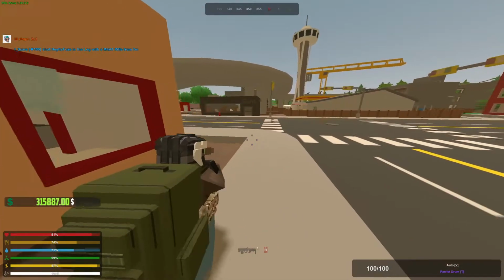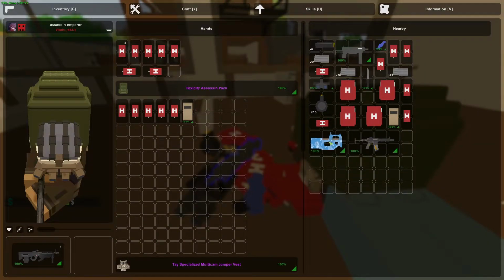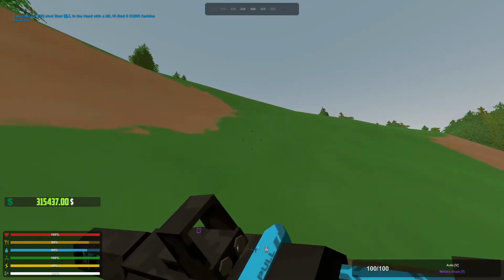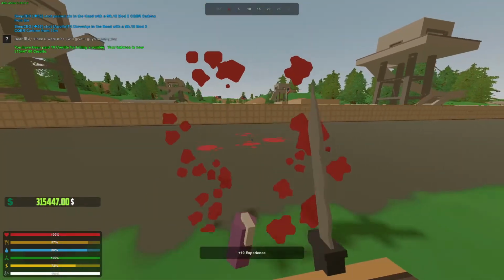how to survive Kodak Semi RP